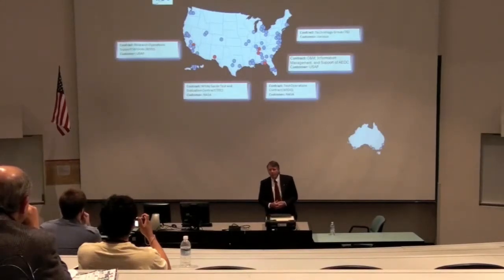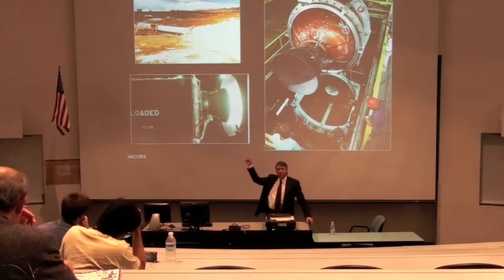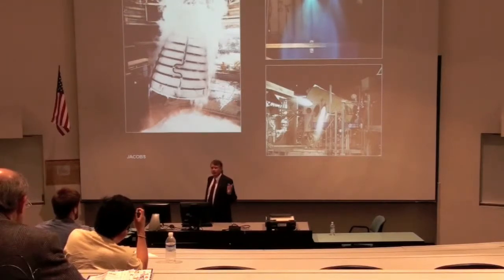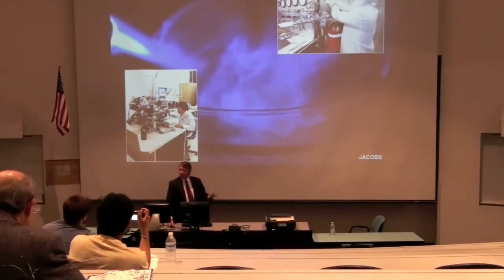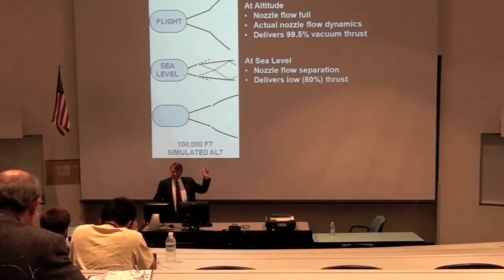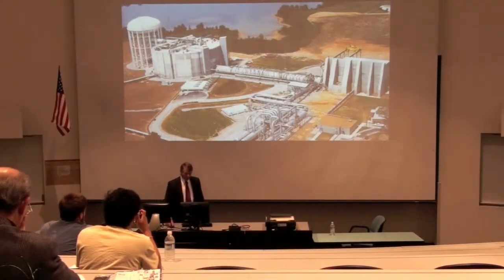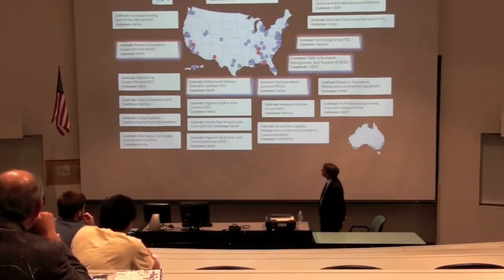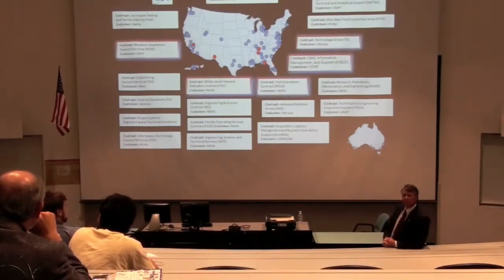SEDS SpaceVision 2009 - Keith Beck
Talk by Keith Beck, the Vice President and General Manager of NTEC for Jacobs Technology at the 2009 Students for the Exploration and Development of Space (SEDS) SpaceVision conference in Tucson, AZ.